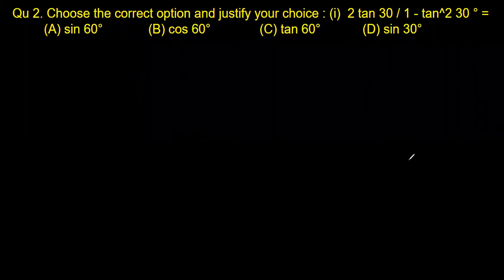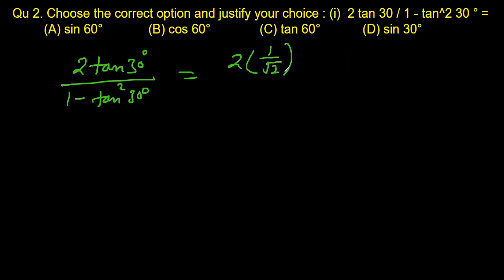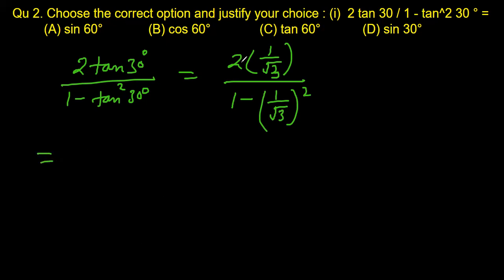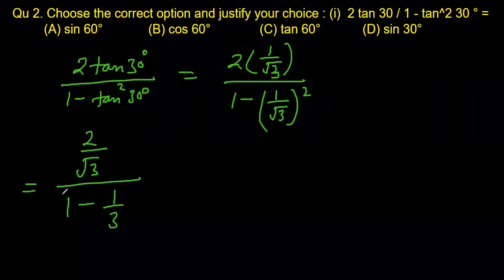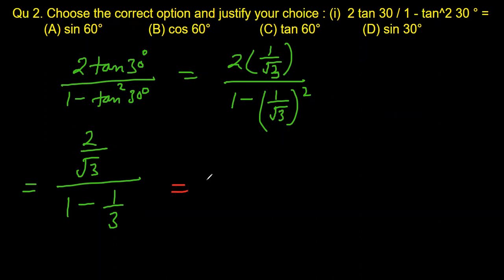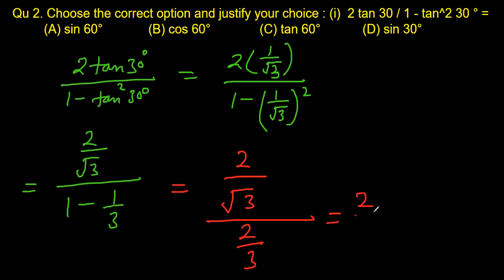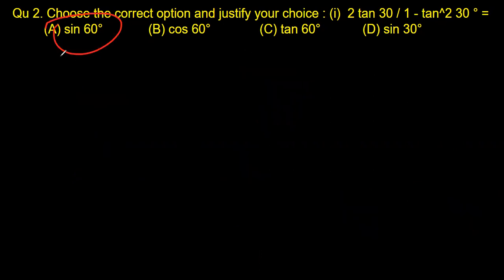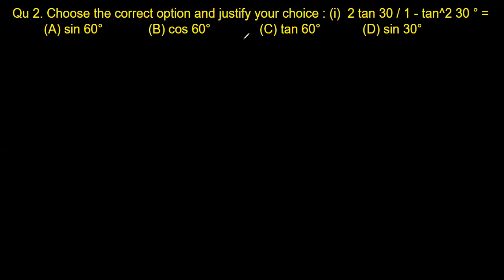EXERCISE 8.2 question 2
NCERT class 10 maths EXERCISE 8.2 question 2